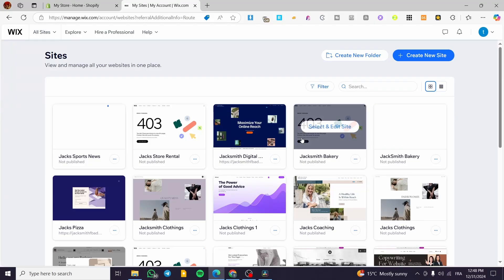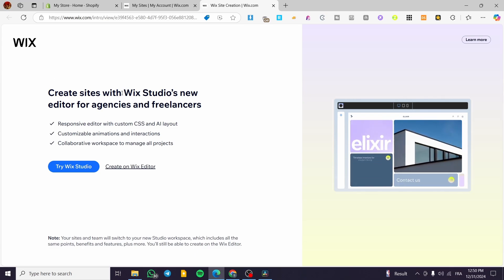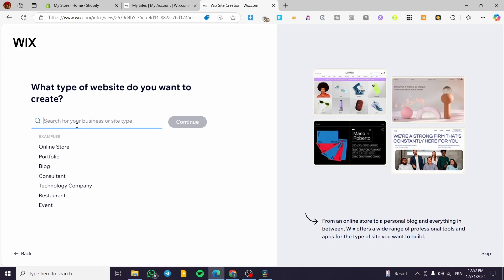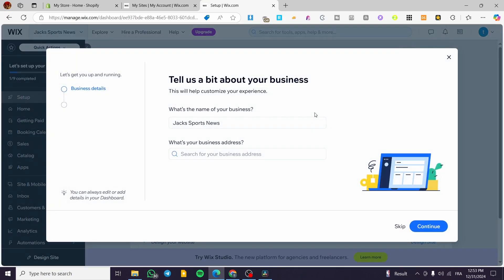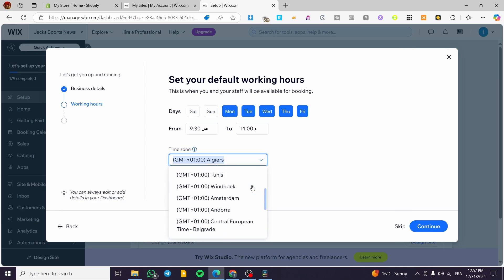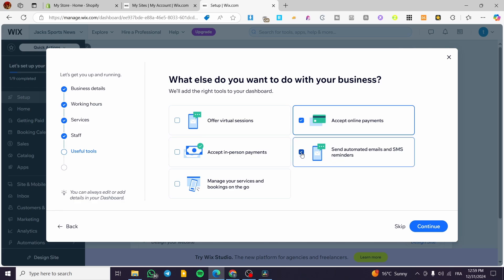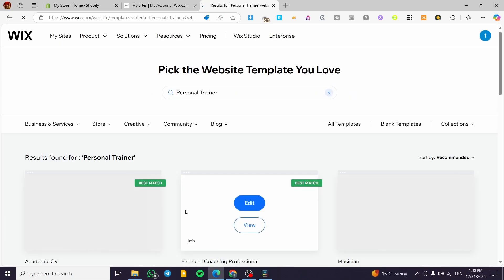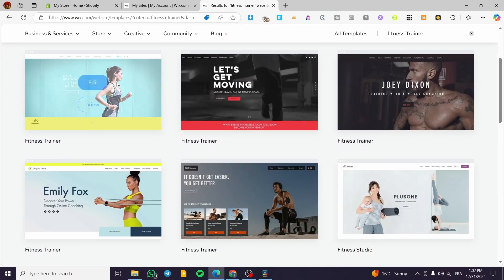How to Make a Personal Training Website on Wix | Full Tutorial 2025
If you are looking for a video about How to Make a Personal Training Website on Wix, here it is!